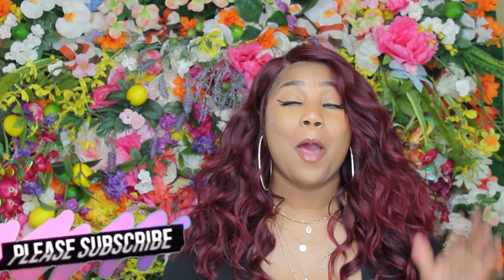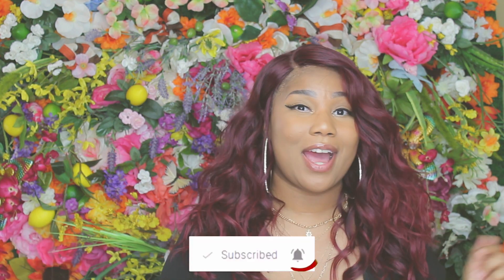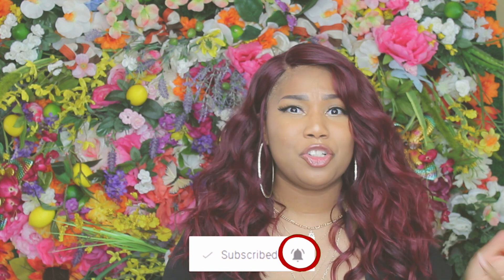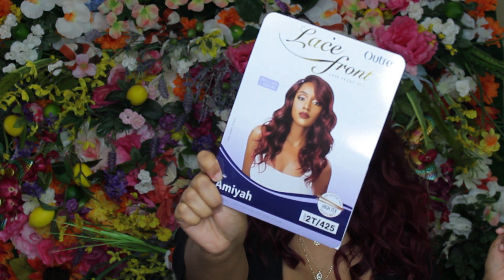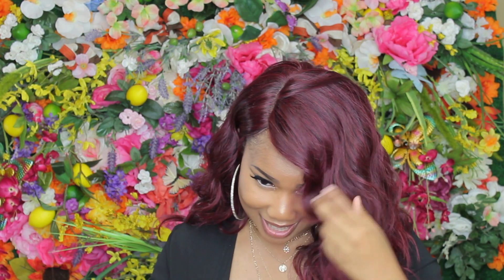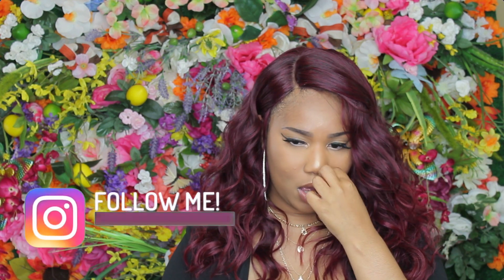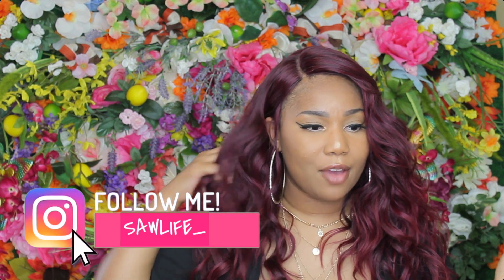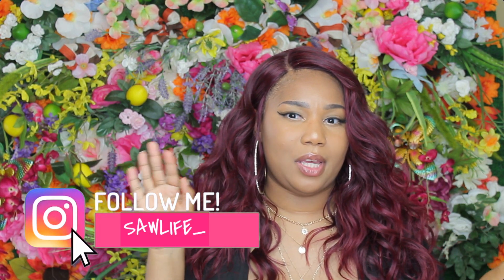$30 FOR OUTRE AMIYAH IN 2T/425| SAWLIFE